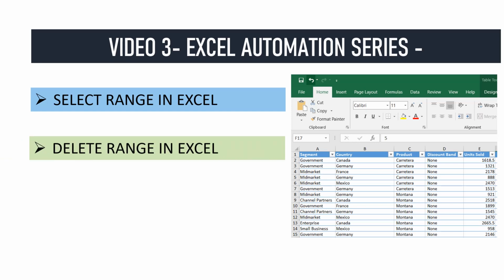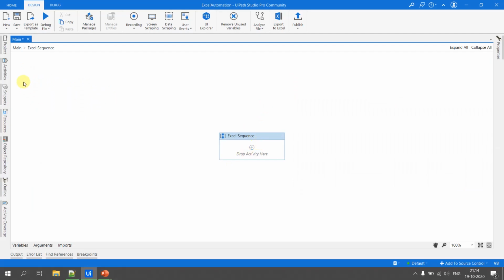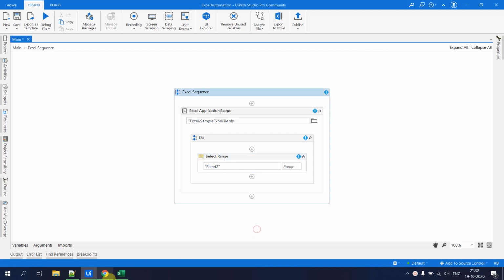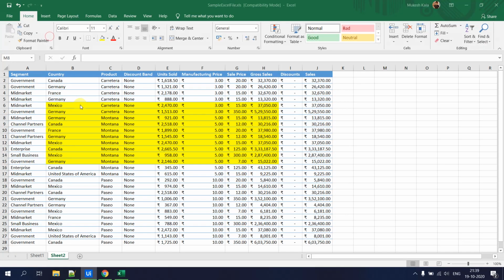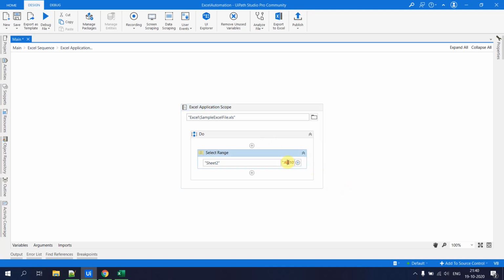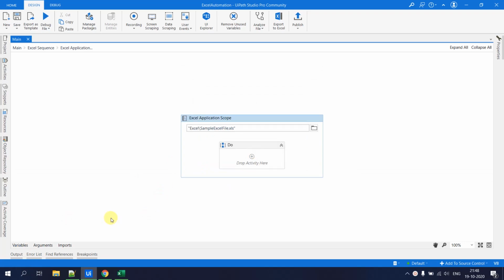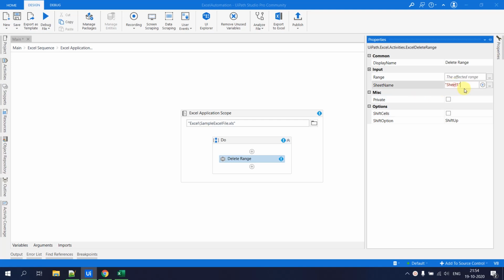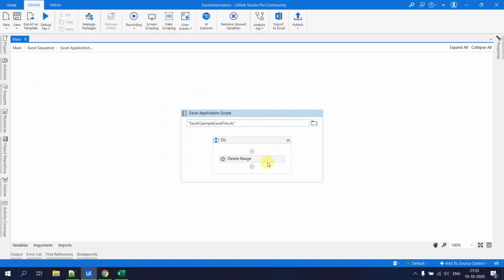Delete Range in Excel | Select Range in Excel | Excel Automation | UiPath | RPA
Excel Automation Series -

1. How to Select Range in Excel in UiPath
2. How to Delete Range in Excel in UiPath
3. Options While Deleting Range.

1. How to Read Excel in UiPath
2. What are the different ways to Read Excel in Uipath
3. Difference between Excel and WorkBook Activities

1. How to Write Data in Excel in UiPath
2. What are the different ways to Write Data in  Excel in Uipath
3. Difference between Excel and WorkBook Write Range
4. How to Write Data With or Without Formats

1. How to Select Range in Excel in UiPath
2. How to Delete Range in Excel in UiPath
3. Options While Deleting Range.

1. How to Copy Paste Range in Excel in UiPath
2. How to Copy Entire Sheet in Excel.
3. Copy Paste Only Values or formulas or Cell Formats or Number Formats.

1. How to Insert/remove Rows from Excel
2. How to Insert /Remove Columns from Excel.
3.Insert/ Remove at specified position

1. How to Read Cell value in Excel in UiPath
2. How to Read Cell value with Formula in UiPath
3. Write Cell in Excel Uipath

1. How to use Get Workbook Sheet in UiPath
2. How to use Get Workbook Sheets in UiPath
3. Difference between Get Workbook Sheet and Get Workbook Sheets
4.Scenarios and Usage

1. How to use Read Row in UiPath
2. How to use Read Column in UiPath
3.Scenarios and Usage

1. What is Macro
2. Create Macro in Excel
3. Execute Macro in Excel Uipath
4. Scenarios and Usage

1. How to create Pivots in Excel
2. How do we Refresh Existing pivots in Excel
3. Scenarios and Usage

1. What are Tables in Excel
2. Why do we need Tables in Excel
3. Create Table in Excel with Uipath Studio
3. Filter Existing Table in UiPath Studio

1. Get Table Range in Excel
2. Insert Column in Excel Table
3. Delete Column in Excel Table

1. LookUp Range in Excel -  UiPath
2. Auto Fill Range in Excel -  UiPath
3. Remove Duplicates Range in Excel -  UiPath